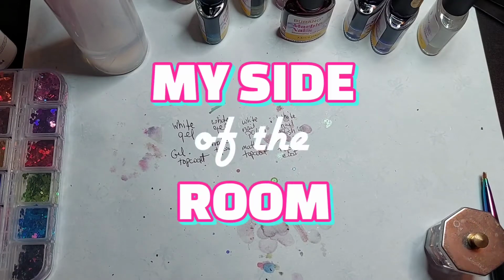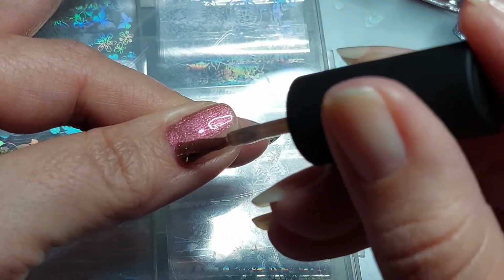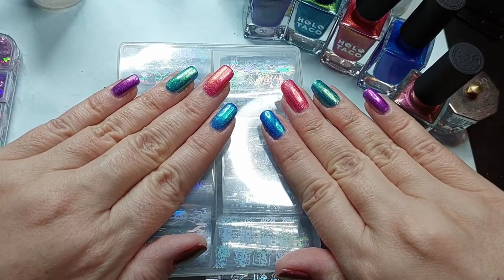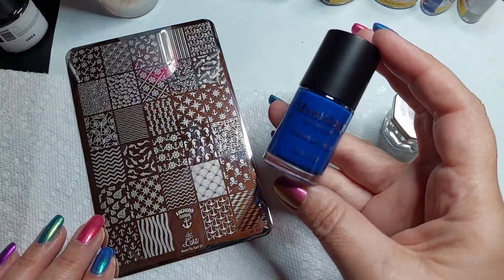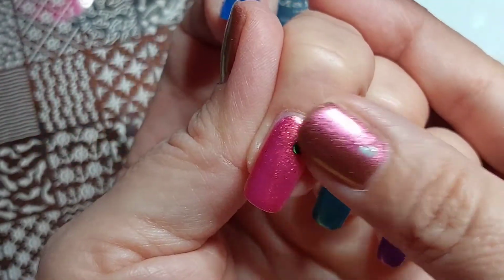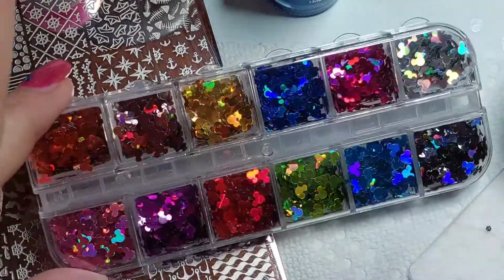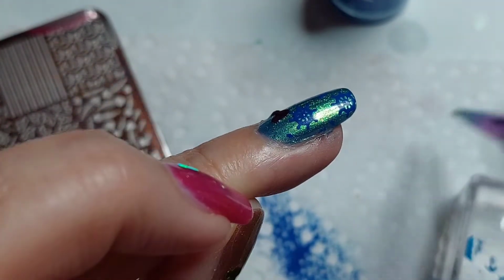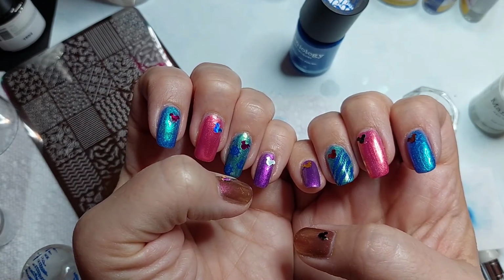HOLO TACO Lite Mode Swatches & Stamping Mani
Jaime runs through the new-ish line of Holo Taco Lite Mode multichromes, then does a pre-cruise stamping mani.